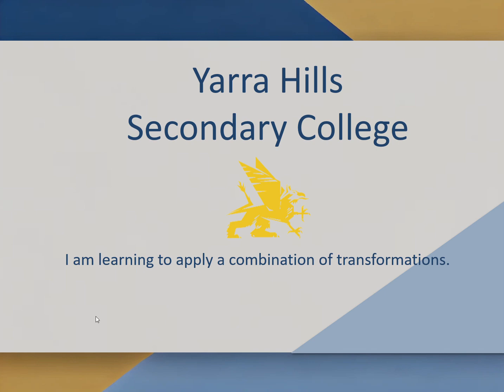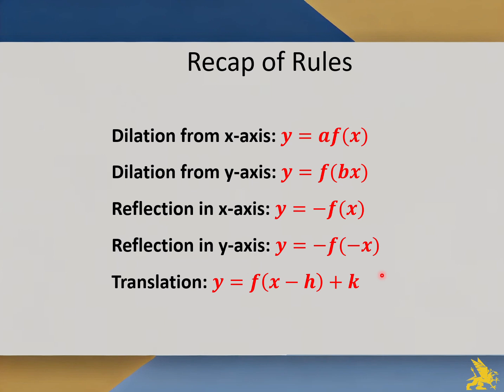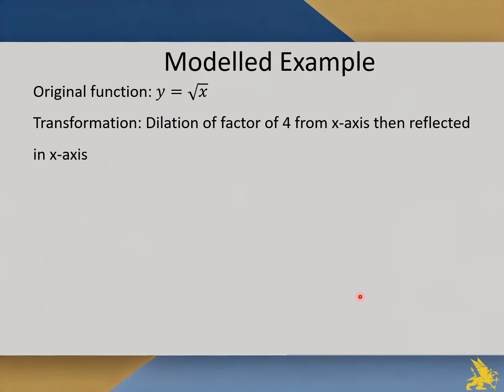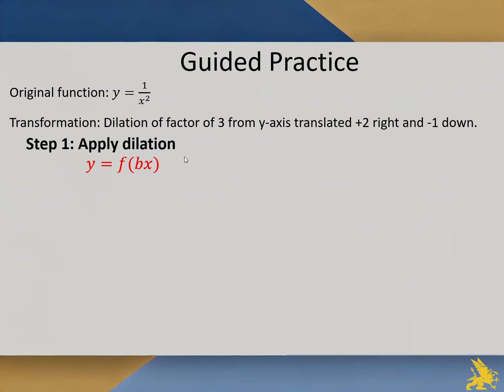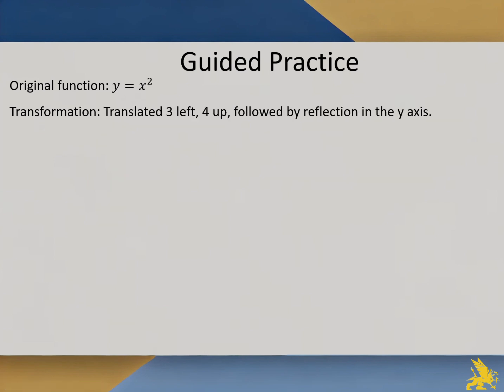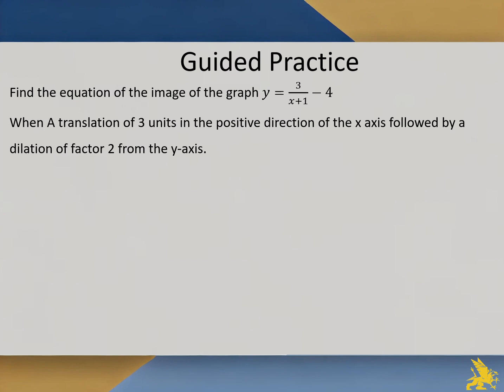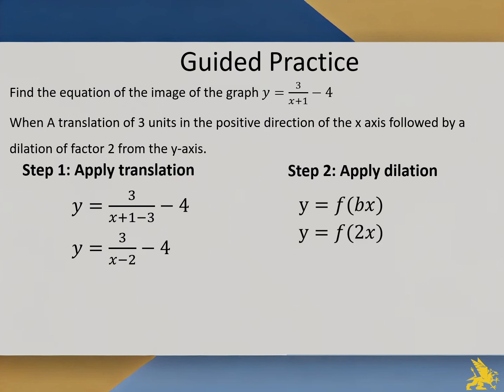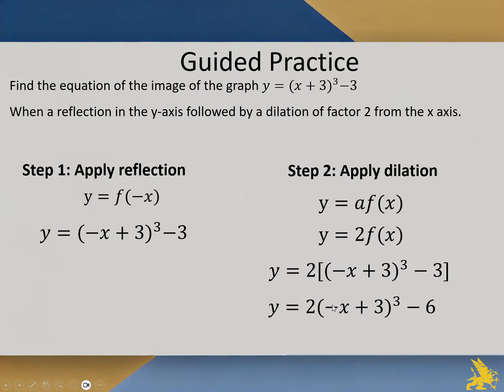7C Combinations of transformation